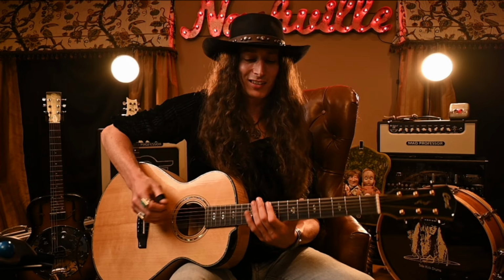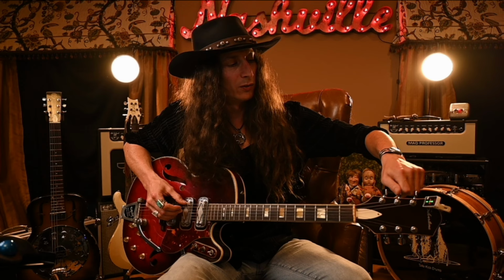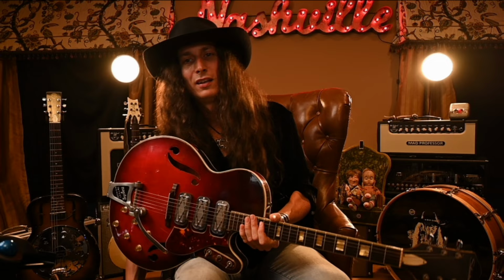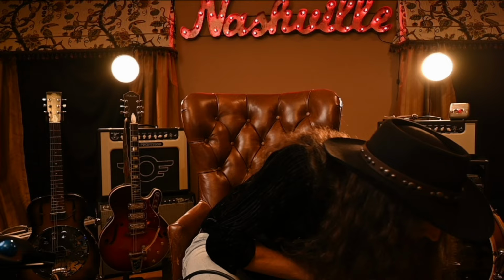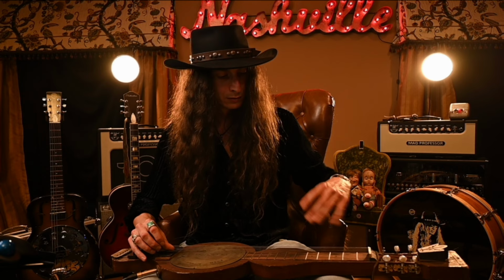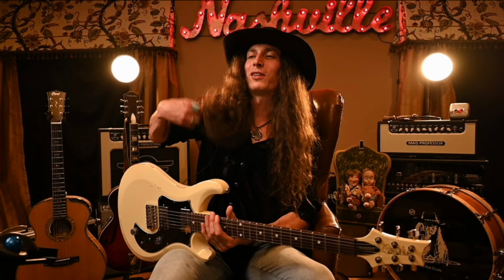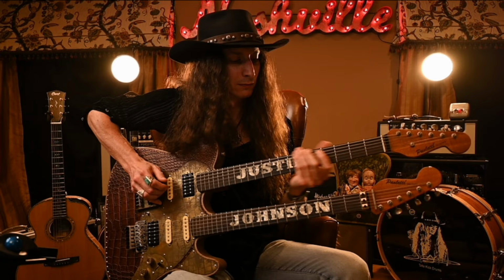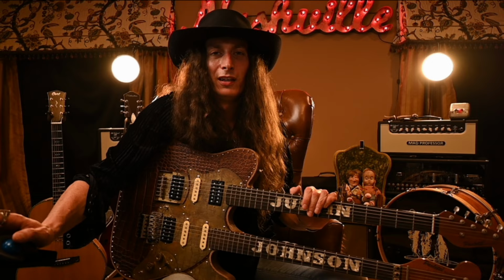LIVESTREAM CONCERT - Justin Johnson - SUNDAY, AUGUST 27th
• Join the Members-only section for Guitar Lessons from Justin Johnson:
• Order the newest album "The Bootleg Series Volume 6: End of the Highway"